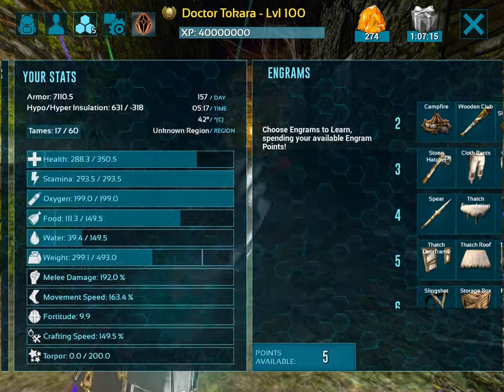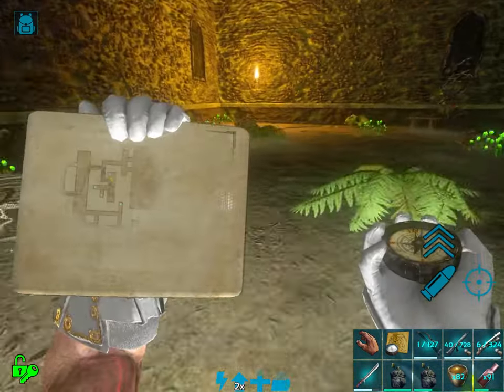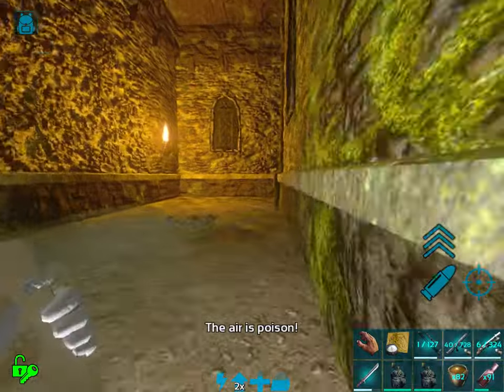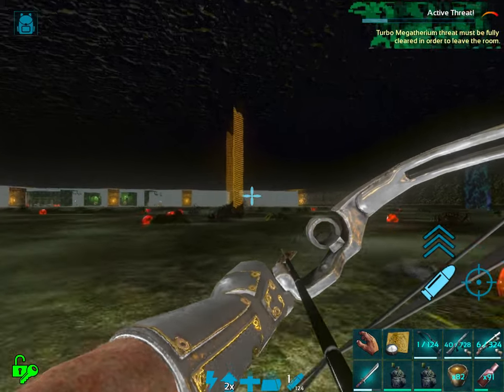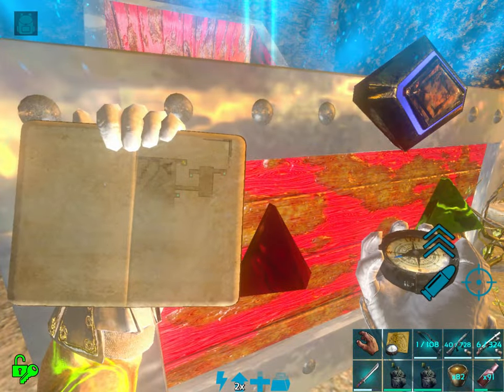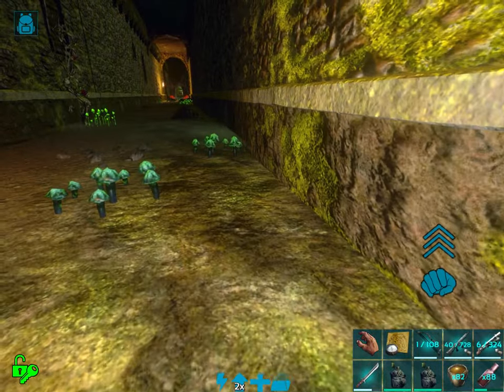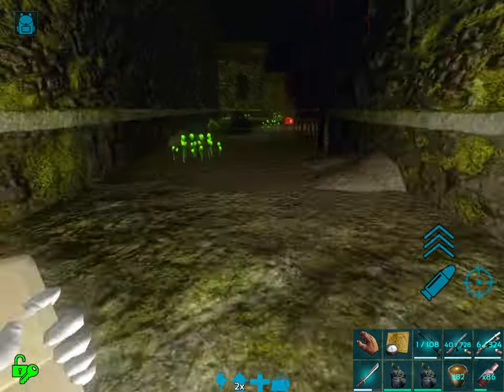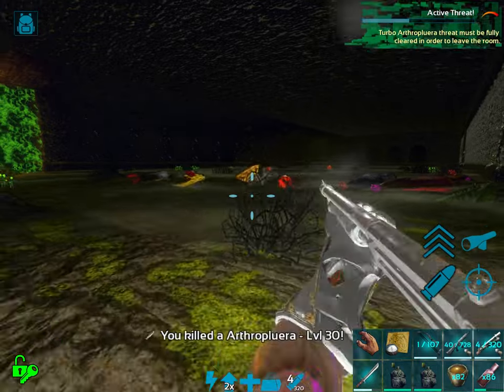Ark Survival Evolved Mobile - Season 5 Ep91 - The Quickening Remix Dungeon - Part 2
In this episode of Ark Survival Evolved Mobile, we continue through The Quickening Remix Dungeon in search of eerie elements and blueprints and enter the bosss room to fight the giant ape boss.

Join Me on Doctor Tokara's Isle of Avalon Server!

Current Equipped Armor and Weapons:
Ascendant Armor: 7255 Rating
Ascendant Sword: 644 Damage
Ascendant Pump Shotgun: 320 Damage
Ascendant Assault Rifle: 343 Damage
Ascendant Bow: 1126 Damage